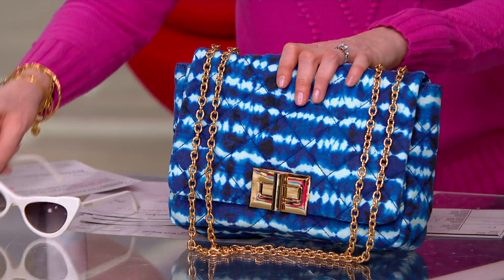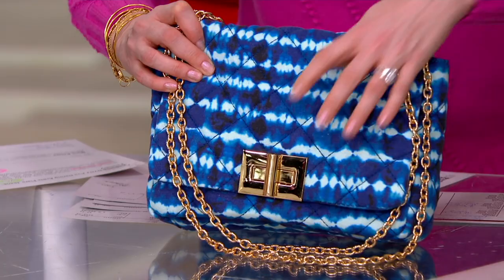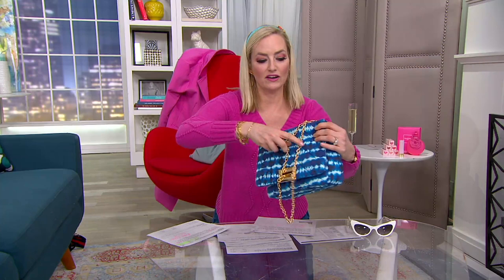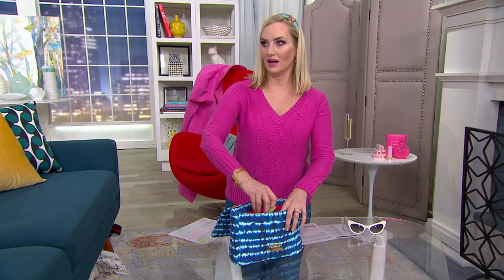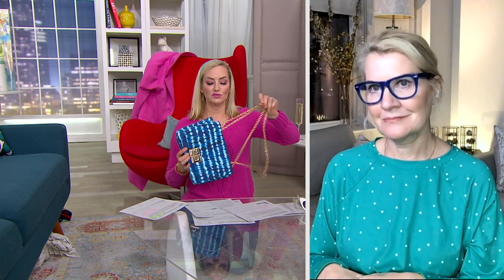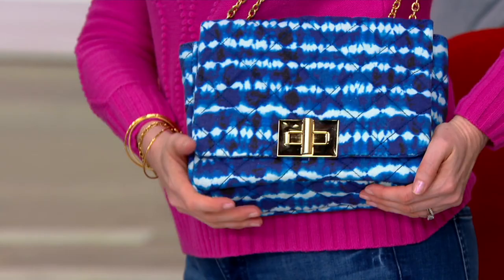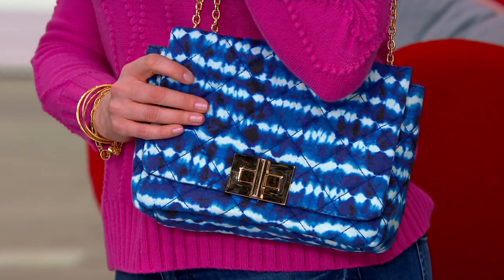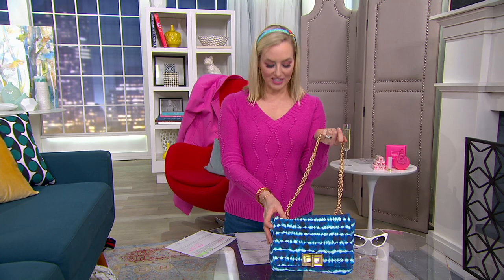Katrina Szish for JELAVU - The Barney Bag on QVC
Kiss, kiss. The super-chic Barney bag is our pick for brunch with your besties. From JELAVU.